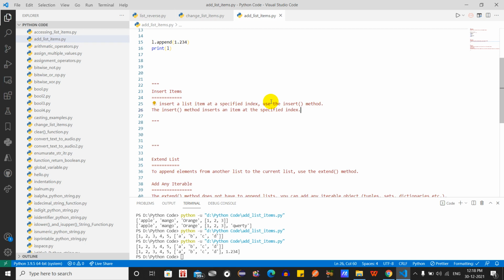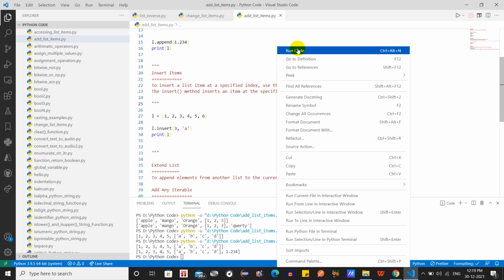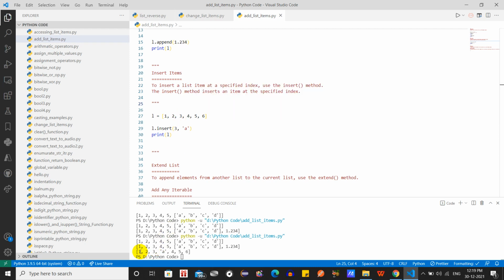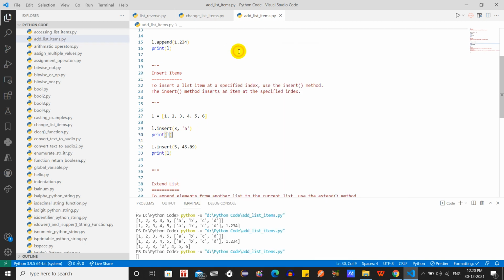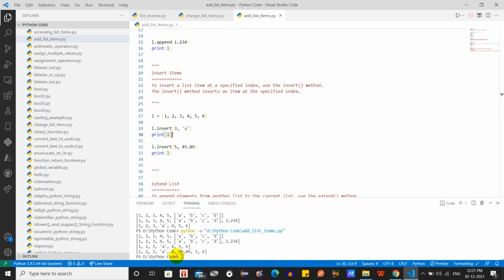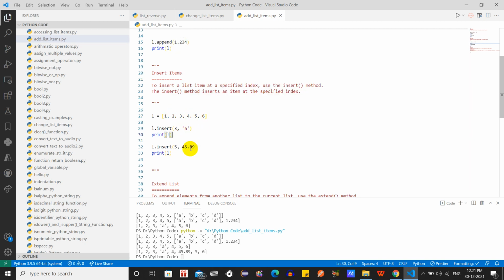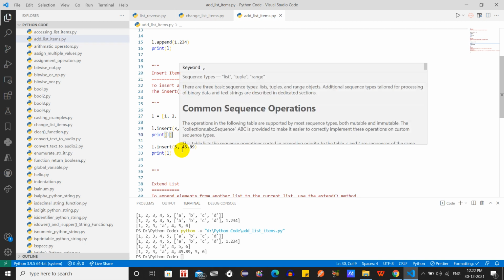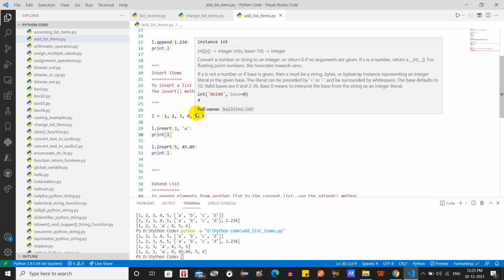Insert new Item Inside A List Using insert In Python #107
This function adds an element at the given index of the list. It’s useful to add an element at the specified index of the list.